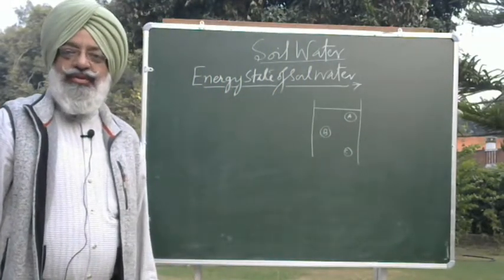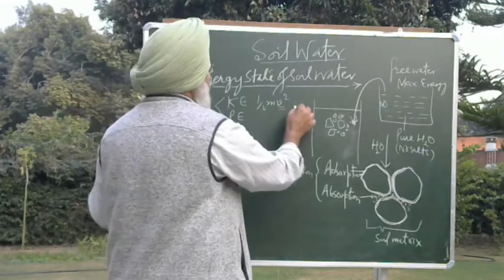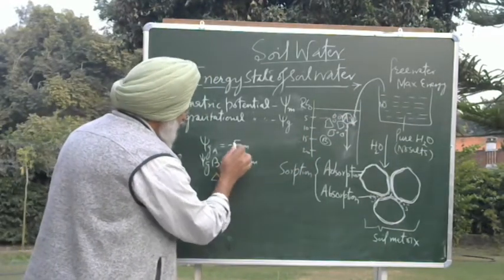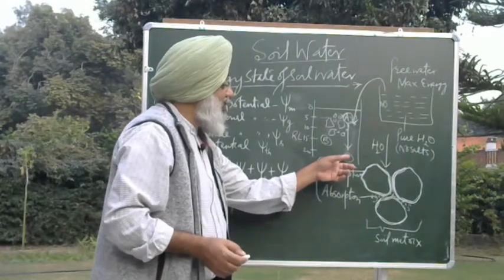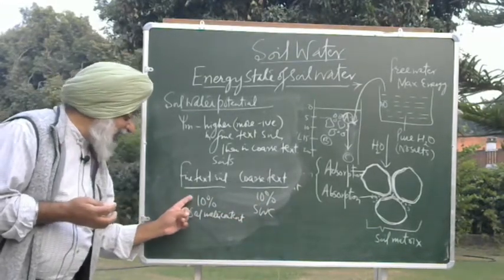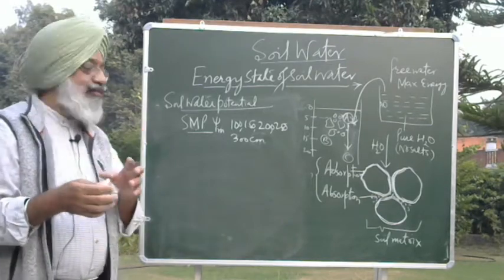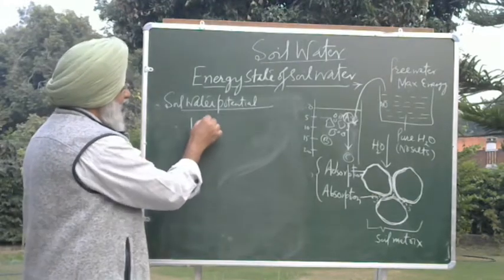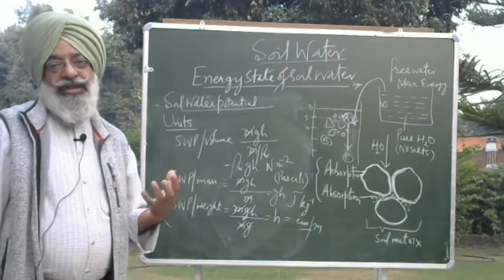Ch III (L-3) Soil Water (Energy State of Soil Water)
This Chapter describes the Soil Water Potential to determine the energy state of water in soil so as to understand water movement and retention in soils.